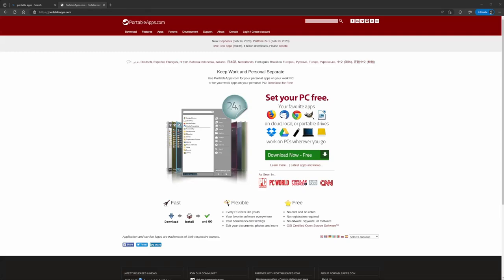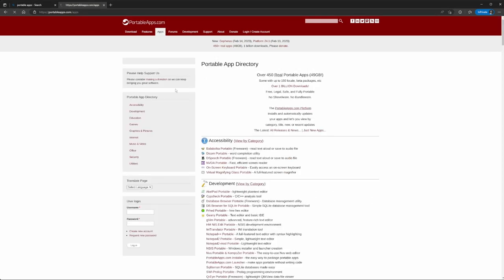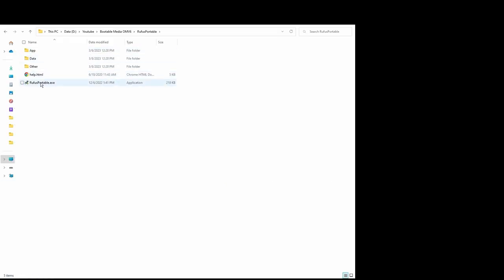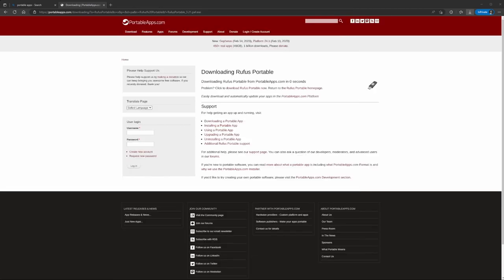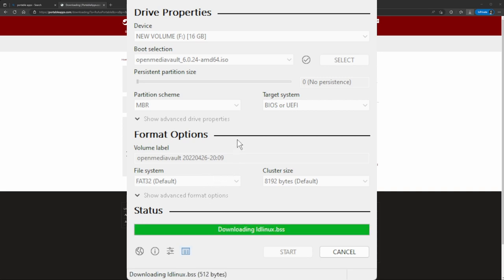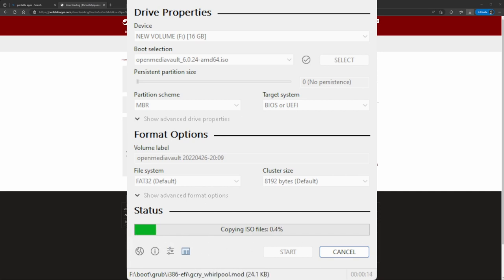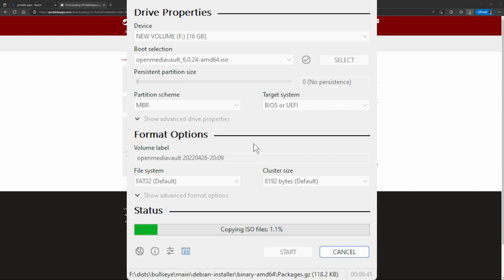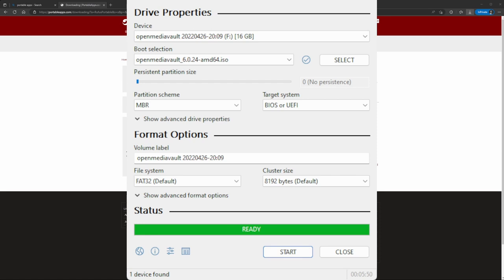Creating Open Media Vault bootable USB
This video will show you how to create a Open Media Vault bootable USB from an ISO. To learn some of the Open Media Vault functionally make sure to check this video.